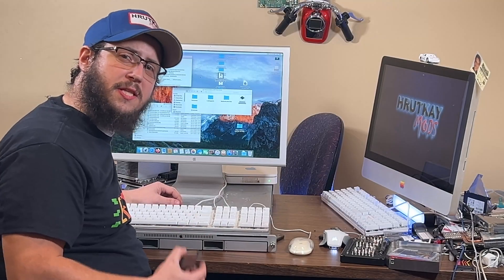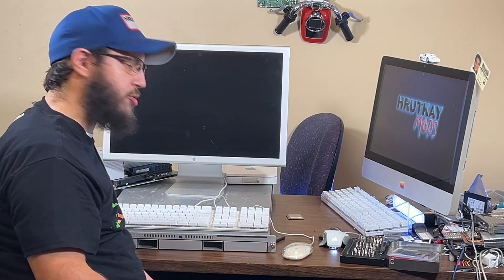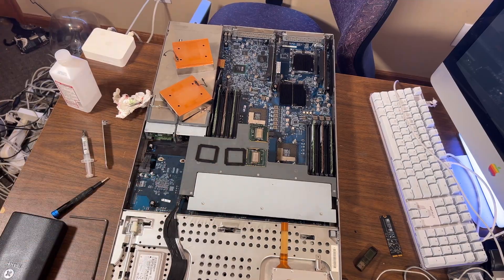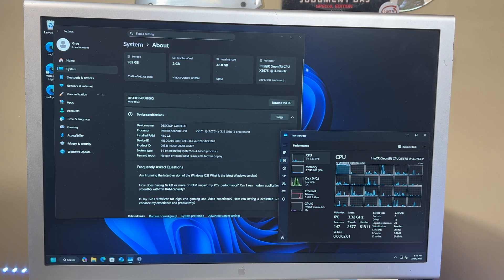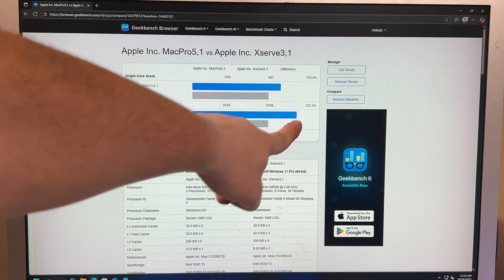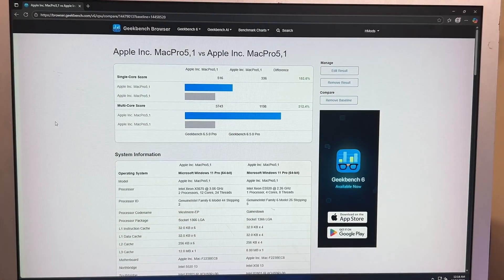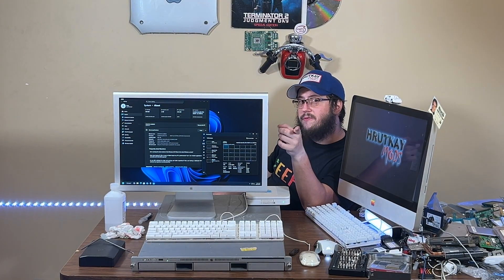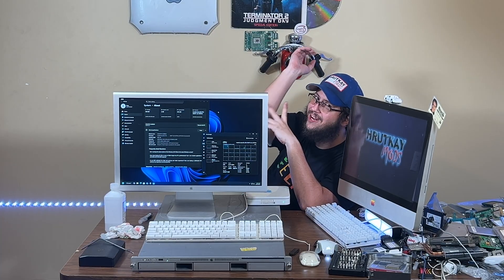2x 6 Core Xeon Upgrade: The ULTIMATE 2009 Xserve Part 3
In today's video we install 2x Westmere-EP 6 core Xeons into the Xserve for a grand total of 12 cores and 24 threads!

Chapters:
0:00 Intro
0:57 5,1 Mac Pro 144 Flash
2:59 CPU Swap
4:22 CPU Compare & GT's Video
4:53 Installing The CPUs
5:36 NVRAM Reset & First Boot
7:20 Windows Benchmarks
8:14 Mac Dogs Attack
9:51 Benchmark Results
14:18 Wrap Up
17:18 Outro & End Credits

I have Facebook and Twitter pages too!